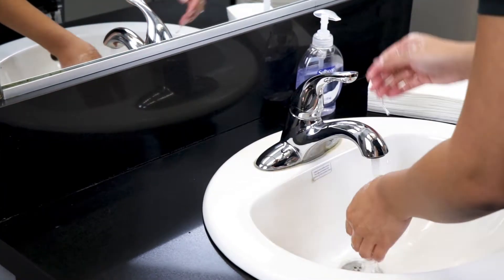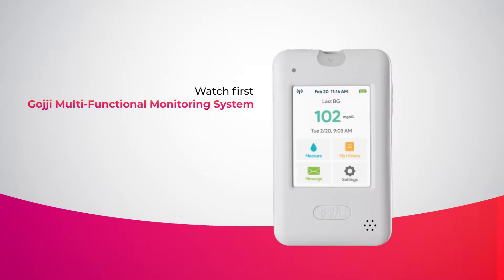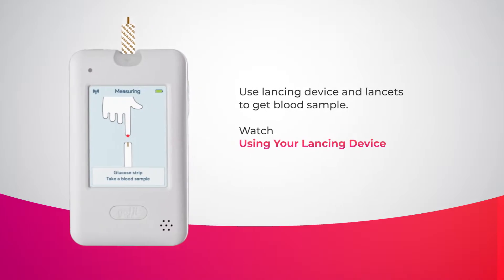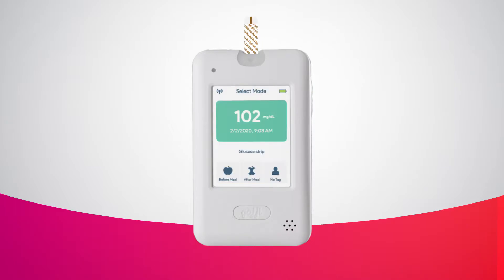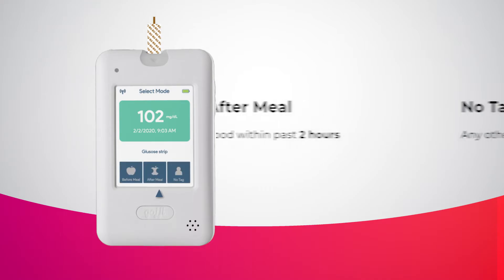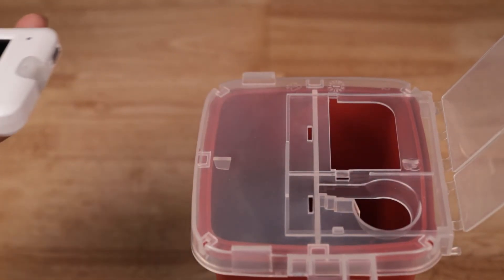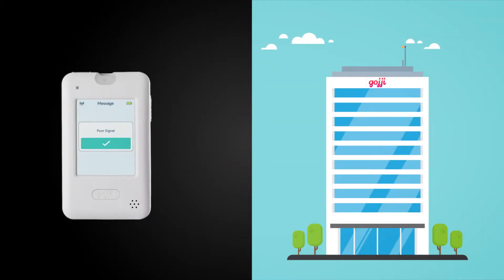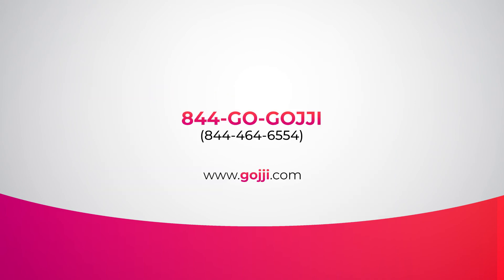Testing Your Blood Glucose Using Gojji Meter